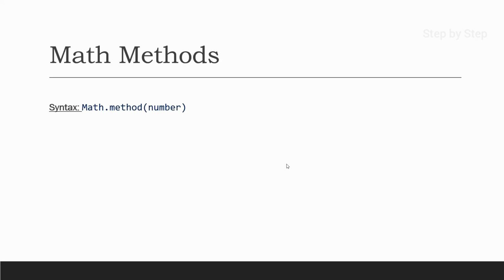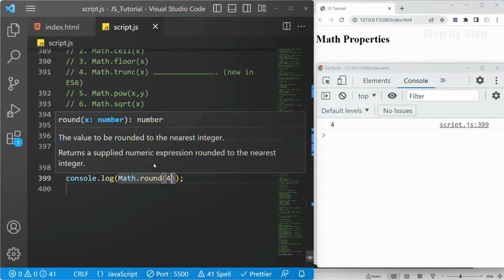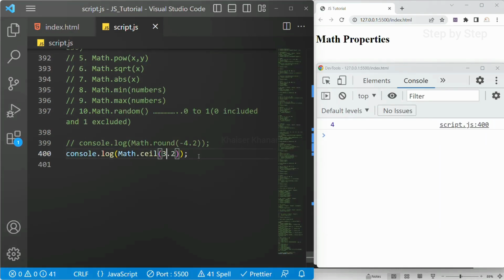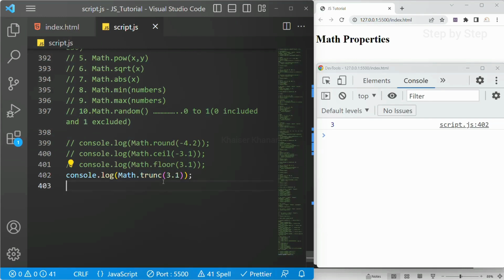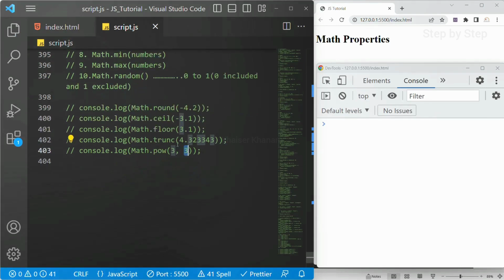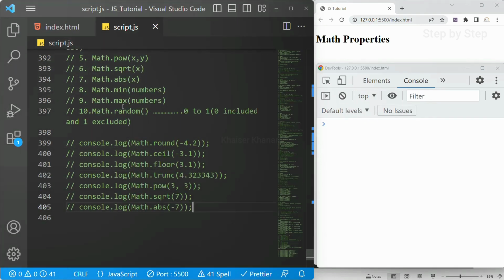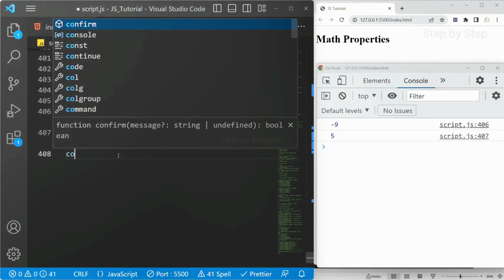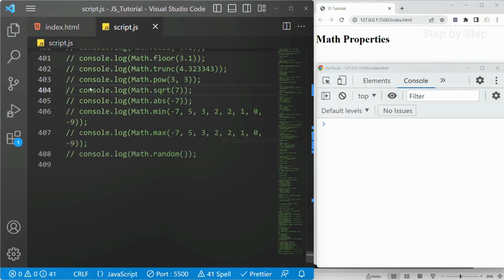Math Methods || JavaScript Tutorial for Beginners - 63